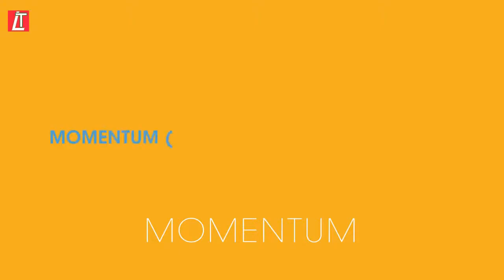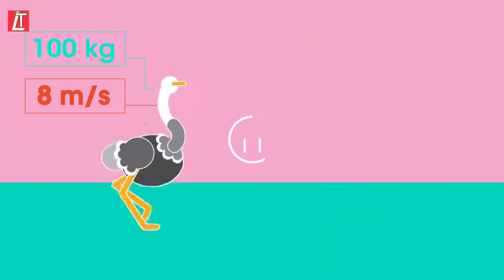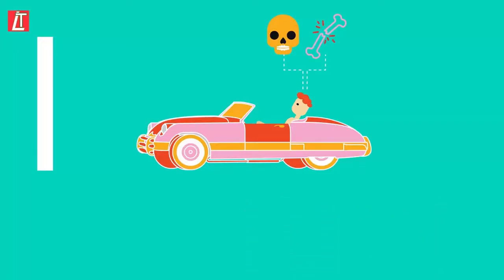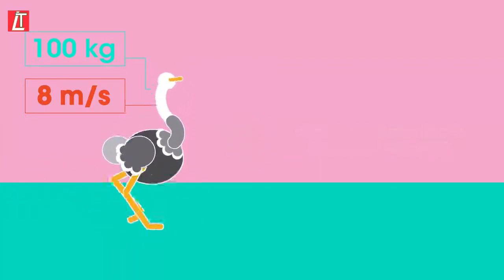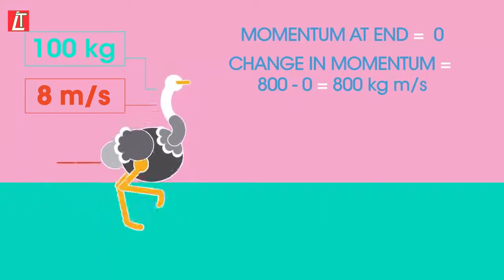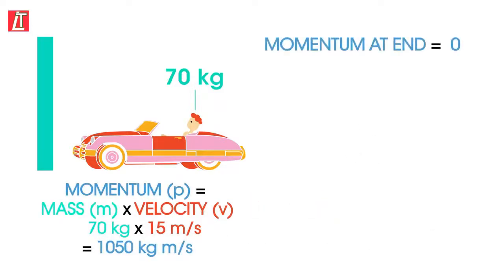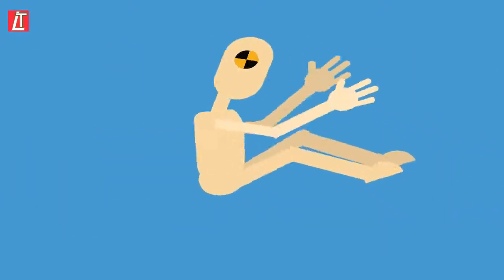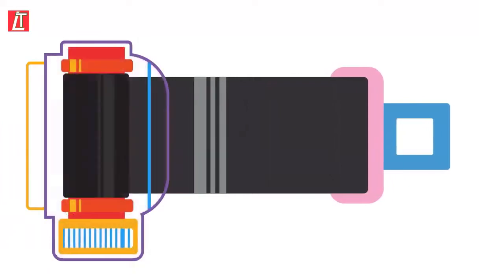Changes In Momentum | Forces & Motion | Physics | Ladder Tips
Changes In Momentum

How exactly does a seatbelt save lives?

In this video we are going to learn about the forces acting on an object due to changes in momentum.

You may find it useful to brush up on momentum by watching this video.

      by
LADDER TIPS